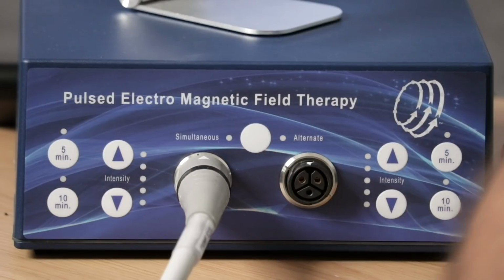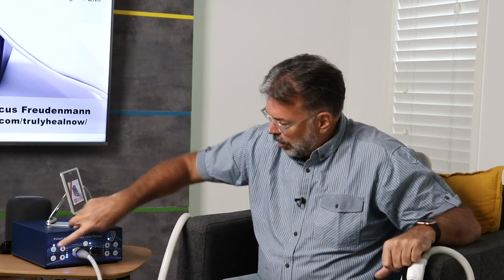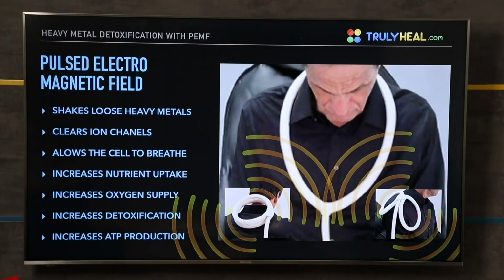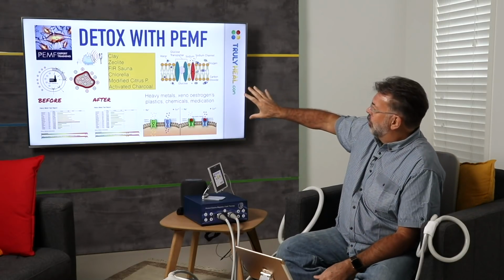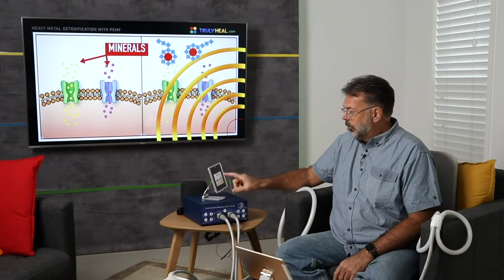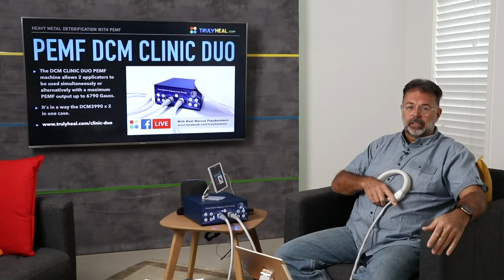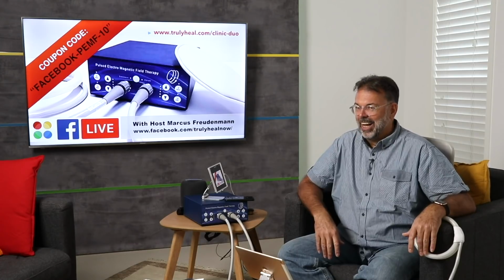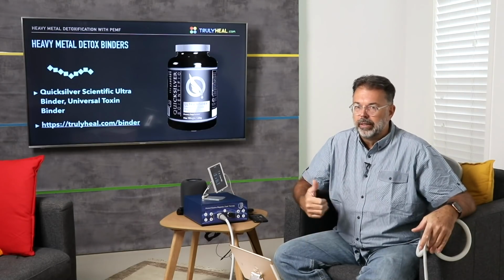PEMF review of the DCM CLINIC DUO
The DCM CLINIC DUO PEMF machine allows 2 applicators to be used simultaneously or alternatively with a maximum PEMF output up to 6790 Gauss. It’s in a way the DCM3990 x 2 in one case.